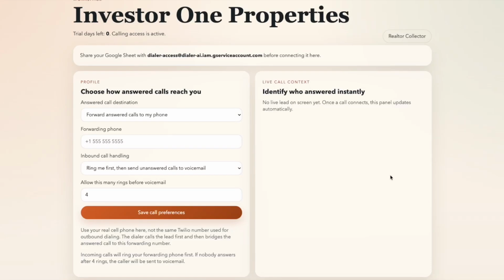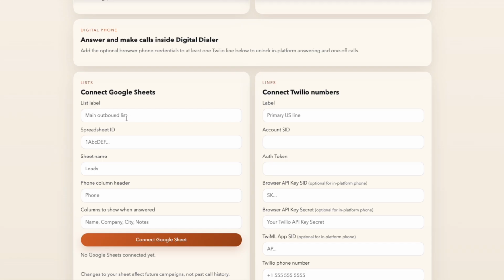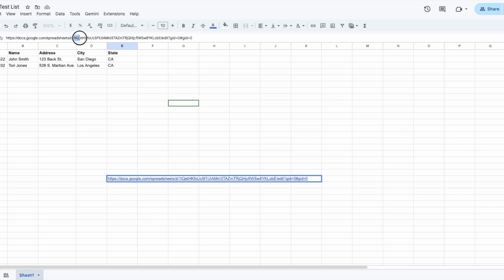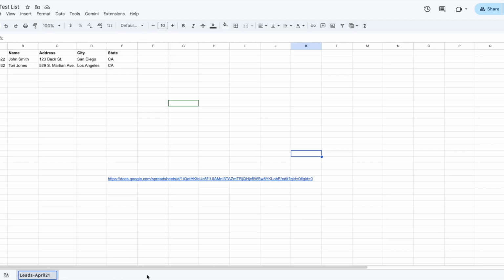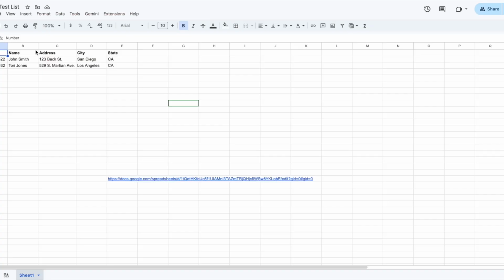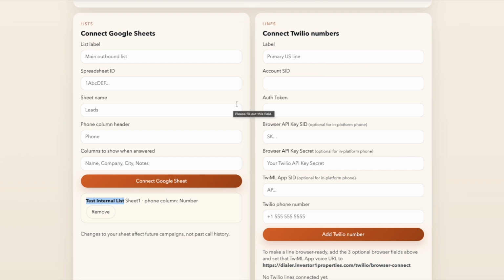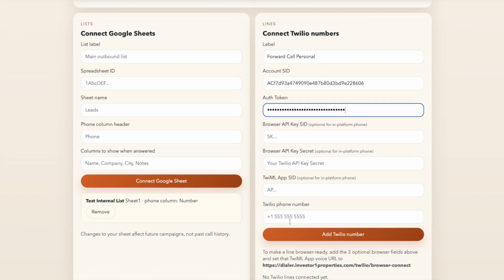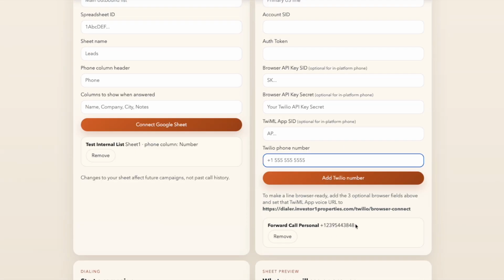Digital Dialer - Connect Google Sheets & Twilio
Video showing how to link your Google Sheets & Twilio Account.